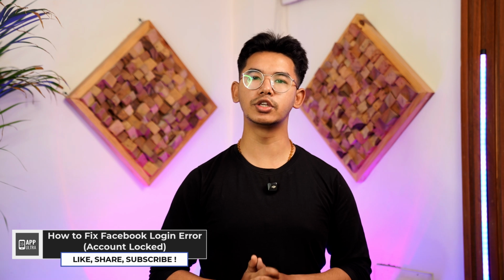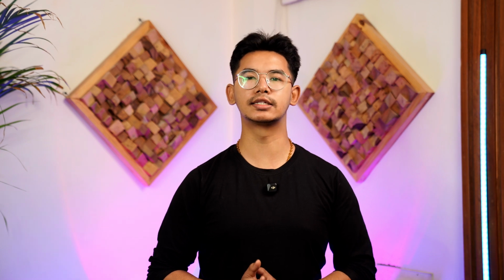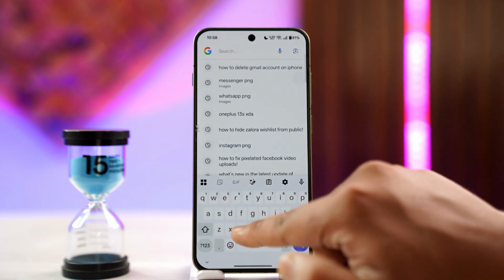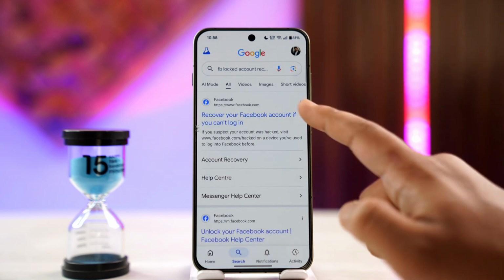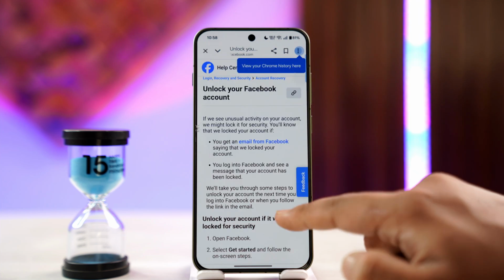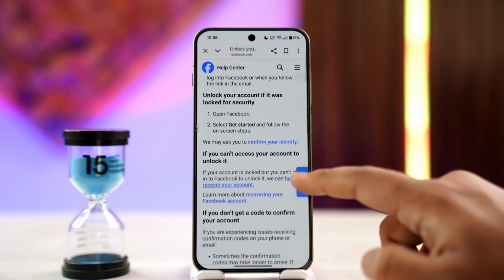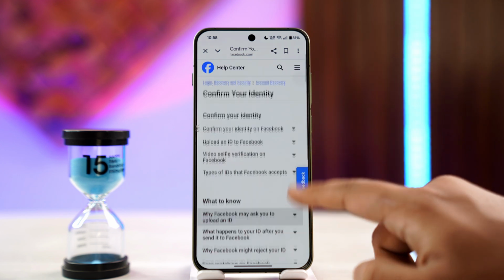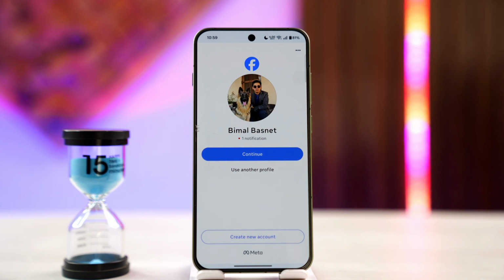How to Fix Facebook Login Error (Account Locked) !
In this video, we explain how to fix a Facebook login error when your account is locked. Facebook may temporarily lock accounts if it detects unusual activity, repeated failed login attempts, or potential security risks. While this can be frustrating, there are official recovery steps you can follow to regain access.

When you try logging into Facebook and see a message saying your account has been locked, the first step is to visit the official Facebook account recovery page. You can do this by searching “FB locked account” or going directly From here, you’ll find options such as “Unlock your Facebook account” or “Confirm your identity.”

Facebook usually sends you an email or notification explaining that your account has been locked for security reasons. To unlock it, you must confirm your identity. Depending on the situation, you may be asked to enter your phone number, confirm your email, or upload identity documents such as a government-issued ID. Follow the instructions carefully, and once your identity is verified, Facebook will restore access to your account.

If you can’t log in directly, try logging in from a browser instead of the app. Sometimes, the web version provides clearer recovery options. Also, avoid repeated login attempts with the wrong credentials, as this can extend the lockout period.

For added security after regaining access, enable two-factor authentication, update your password, and review your login activity to ensure no unauthorized access has occurred.

By using the official recovery link, confirming your identity, and securing your account afterward, you can fix Facebook login errors when your account is locked.

Timestamps:
0:00 Introduction
0:23 Searching for FB locked account recovery
0:41 Confirming your identity
0:58 Uploading documents if required
1:04 Alternative recovery options
1:10 Conclusion